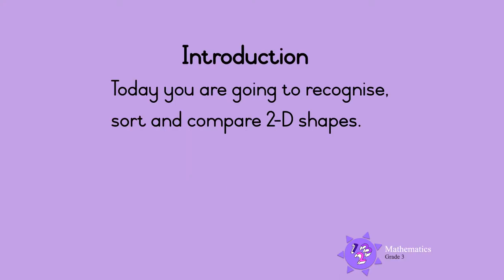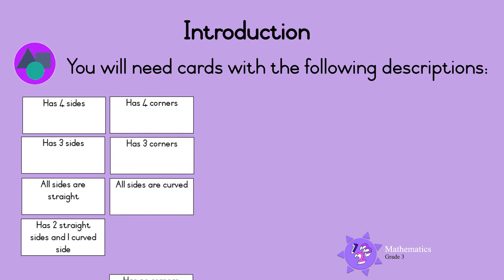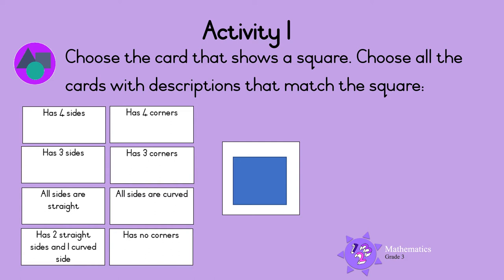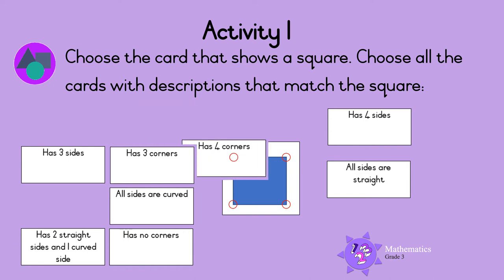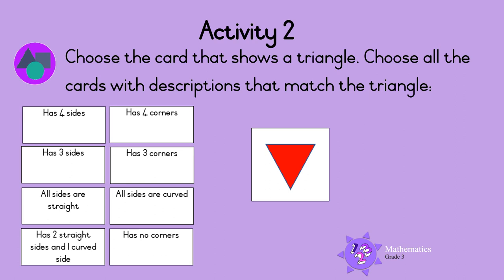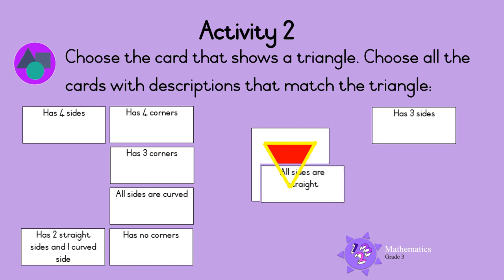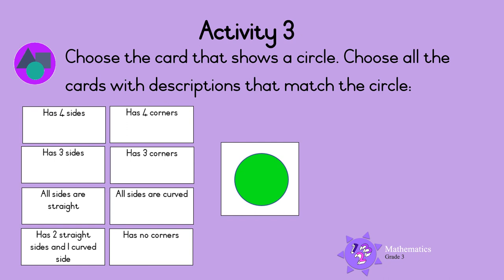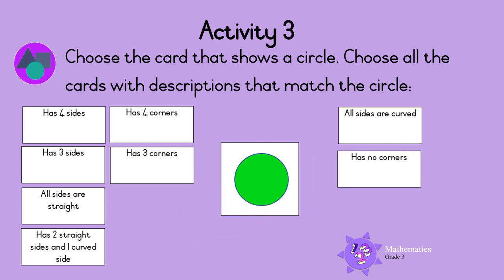2 D shapes UNI D36 Gr3 Mat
Grade 3 Mathematics - 2 D shapes.